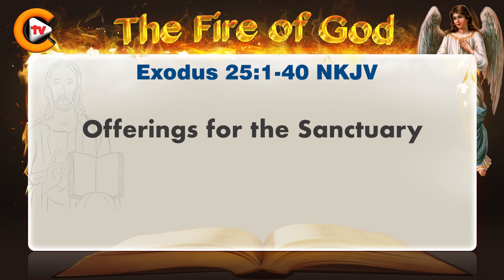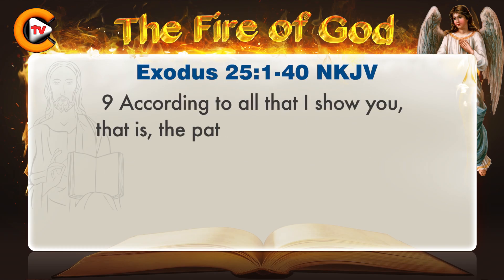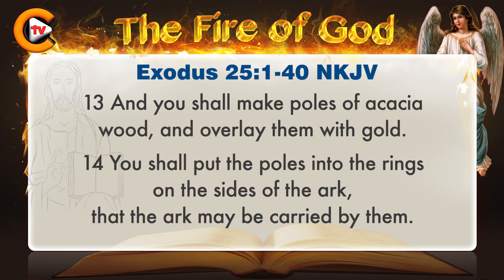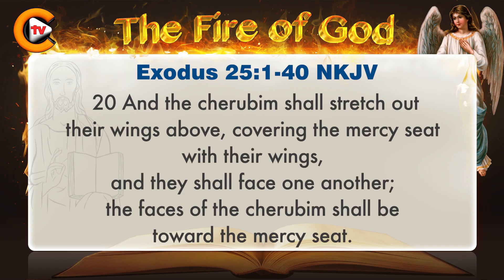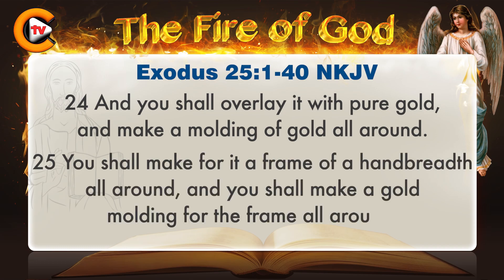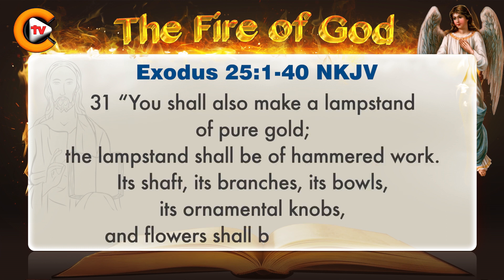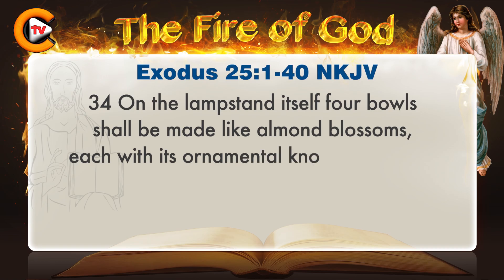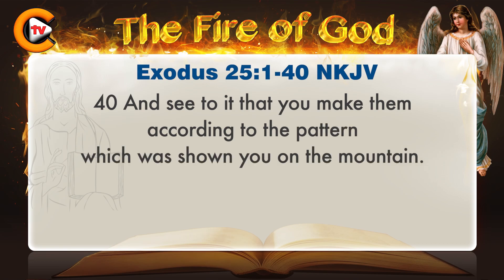Exodus Chapter 25 Verse 1 to 40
✝️Christian TV✝️ only for Spiritual Growth. “ Holy Bible Study” which will be benefited to our children and youth as well as many evangelist, Pastors and many more God`s Servant to provide knowledge. daily bible verbs,  worship songs, gospel songs, Bible messages, prayer, short story, demonstration about Bible Words and Church activities.

🙏Please Pray🙏 and co-operate through this ministry, so that our gospel work will be spread to every corner of the world.

✝️Mark 16:15✝️
And He said to them, “Go into all the world and preach the gospel to every creature.

❤️‍Christian TV❤️‍ Team request you to share this information to your dear and near once.🙏
Genesis  Exodus  Leviticus  Numbers  Deuteronomy Joshua Judges  Ruth  1 Samuel  2 Samuel 1 Kings 2 Kings 1 Chronicles 2 Chronicles  Ezra Nehemiah Esther Job Psalms Proverbs Ecclesiastes Song of Solomon Isaiah Jeremiah Lamentations Ezekiel Daniel Hosea Joel Amos Obadiah Jonah Micah Nahum Habakkuk Zephaniah Haggai Zechariah Malachi
Matthew Mark Luke John Acts (of the Apostles) Romans 1 Corinthians 2 Corinthians Galatians Ephesians Philippians Colossians 1 Thessalonians 2 Thessalonians 1 Timothy 2 Timothy Titus Philemon Hebrews James 1 Peter 2 Peter 1 John 2 John 3 John Jude  Revelation

💚Queries Solved:💚
1.bible quiz questions and answers with bible verses
2.how to study for bible quiz
3.how to prepare bible quiz
4.what is bible quiz
5.when bible written
6.bible quiz for youth
7.how christianity started
8.what christianity believe about creation and death
9.where christianity began
10.where christianity was founded
11.will christianity ever die
12.what is about christianity
13.was jesus christ crucified
14.can jesus christ defeat shiva
15.how jesus christ really looked
16.how jesus christ died
17.how jesus christ was born
18.how jesus christ was crucified
19.why jesus christ is god
20.jesus christ can change your life
21.how to grow in christ jesus
22.can god read your mind
23.how god anointed jesus
24.how god made earth
25.what god looks like
26.where god come from
27.who god is
28.will god forgive me
29.god or goddess
30.god pictures
31. bible verses
32. bible verse for today
33. bible verse of the day
34. bible verse in english
35. bible verse for strength and courage

✝️YouTube Channels✝️

🎚️Facebook Pages🎚️